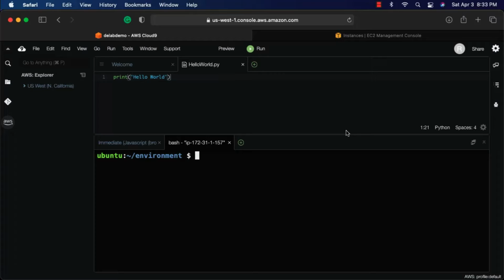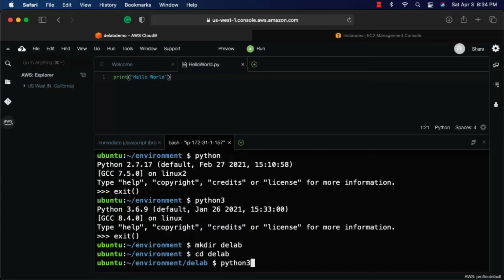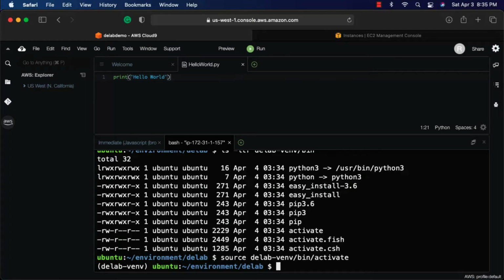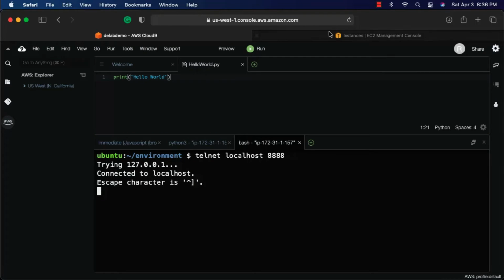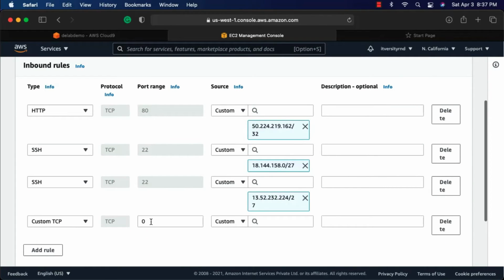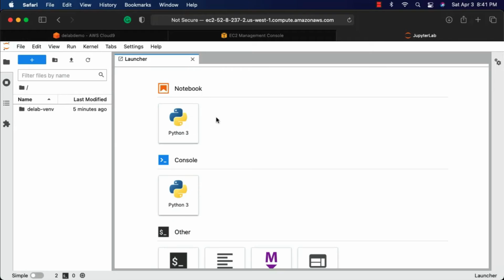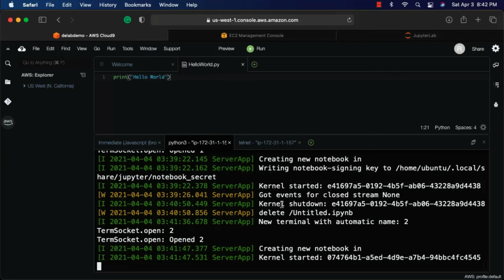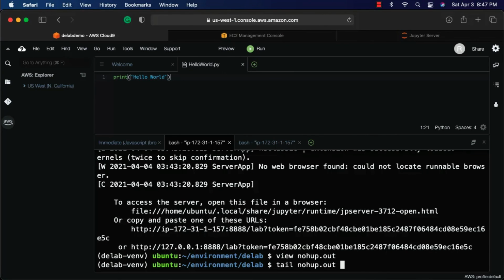Setting up Environment using AWS Cloud9 - Setup Jupyter lab on Cloud9 Instance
Let's see the approach on how to setup Jupyter Labs on Cloud9.

More top rated DataEngineering Courses from itversity 👇🏻